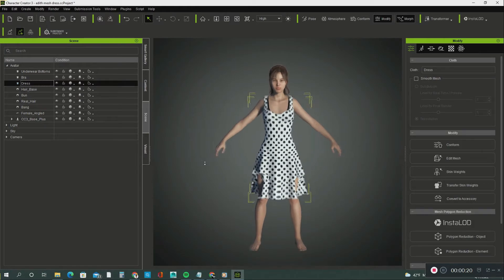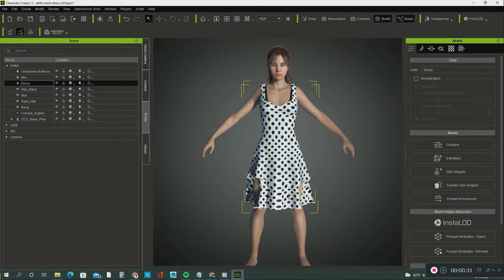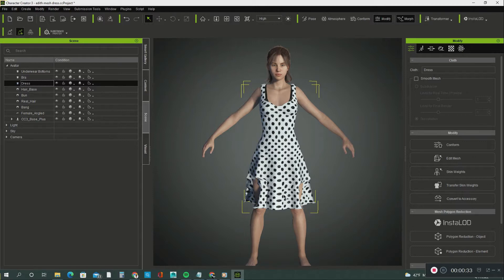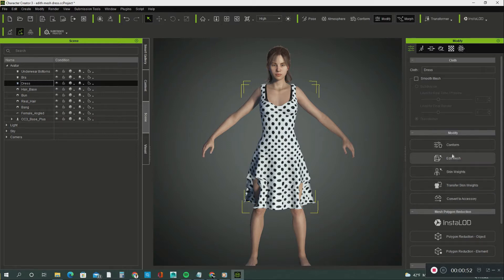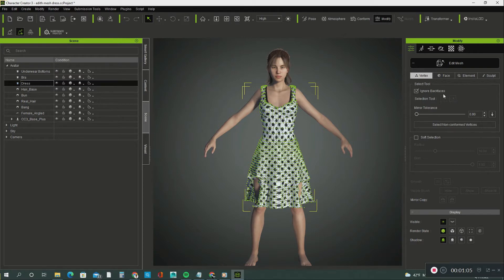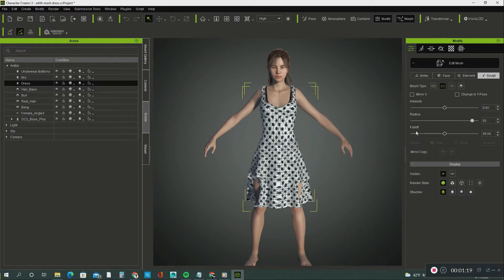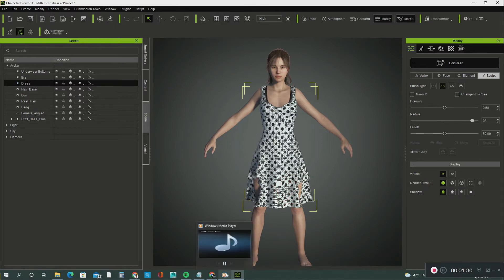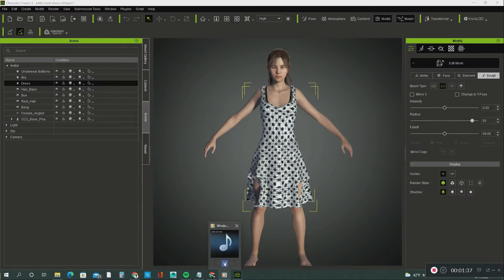iClone 7 and Character Creator 3 Animation Tutorial- How to use the Edit Mesh tool.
In this brief tutorial you will learn how to use the Edit Mesh tool in Character Creator 3.   The Edit Mesh Tool can be difficult when manipulating clothing. This tutorial will give you a basic understanding on how to use it.